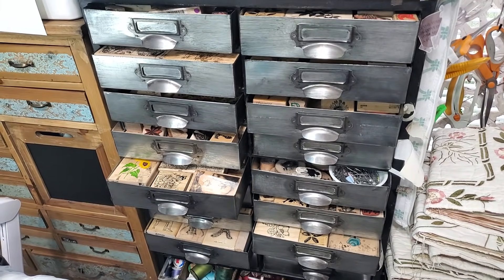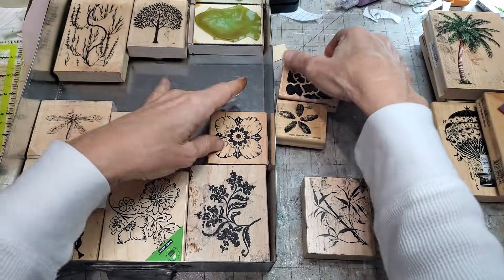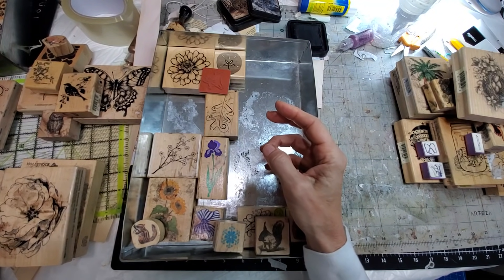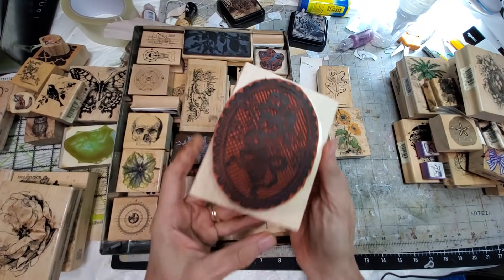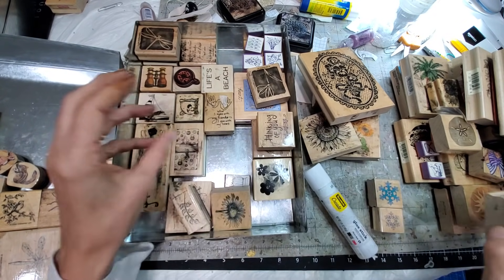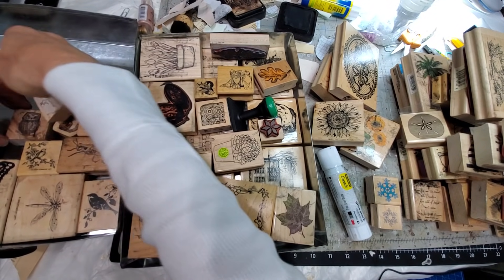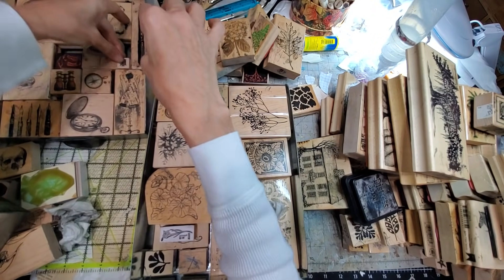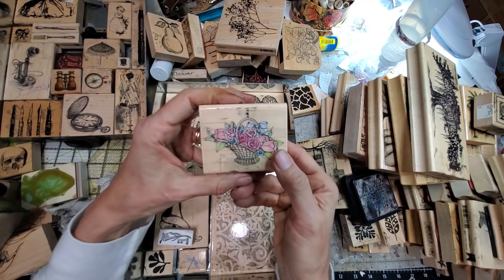I am a Stamp Hoarder! EEK! Pt 1 Organize with Me! Craft Room Organization Time! The Paper Outpost!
I am a Stamp Hoarder! EEK! Pt 1 Organize with Me! Craft Room Organization Time! The Paper Outpost!  It's time to organize my craft room, want to see what's in my drawers? Craft supply organization done drawer by drawer! Will do this on Fridays! Come join me in organizing Our Craft Supplies! How fun! :)